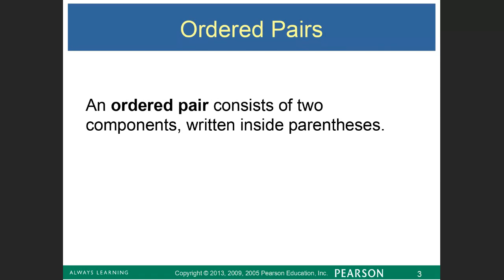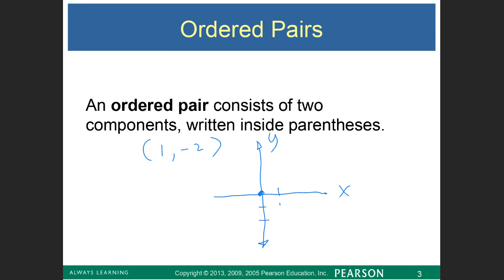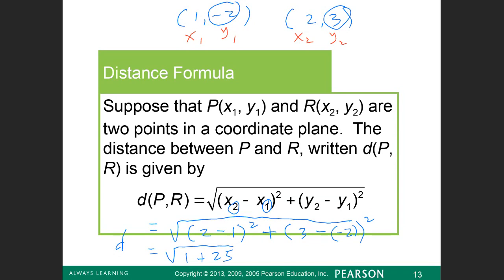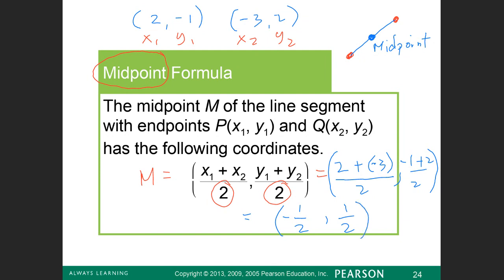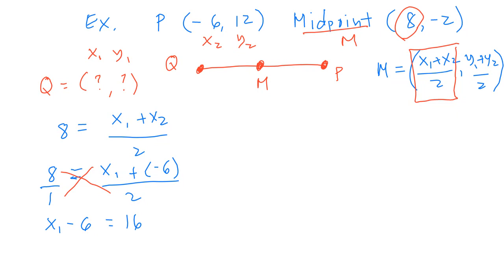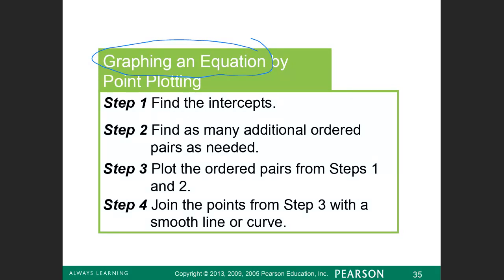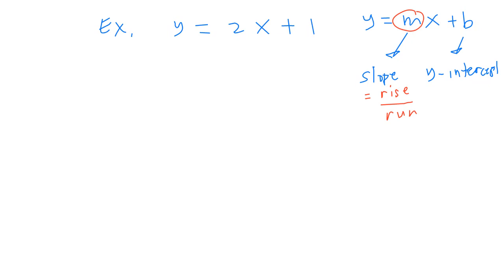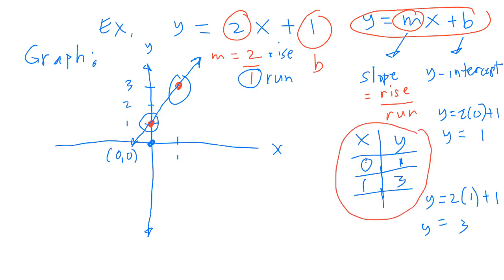Rectangular Coordinates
Basic layout of rectangular coordinate system, plotting points and graphing a line. Solving distance and midpoint using ordered pairs.